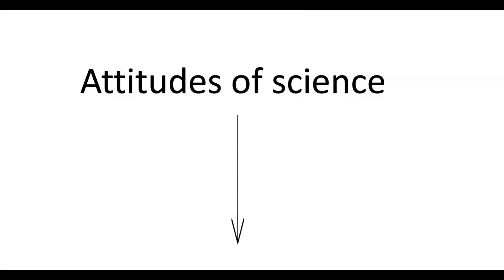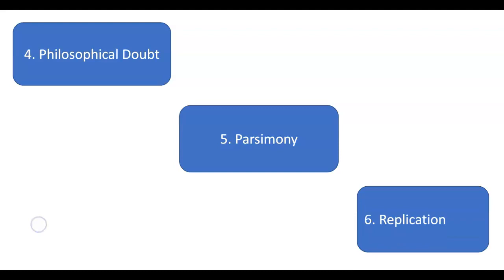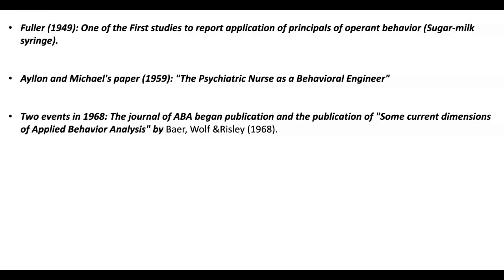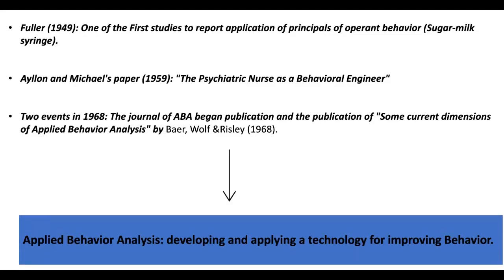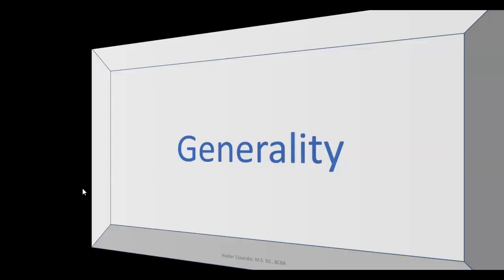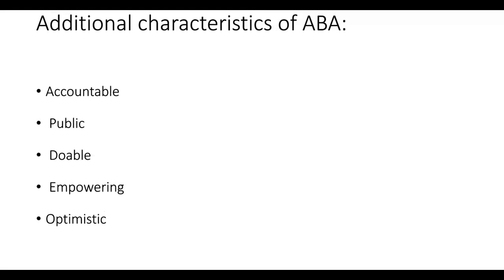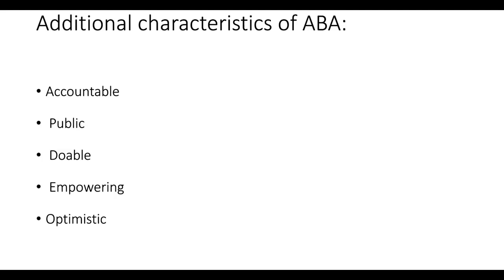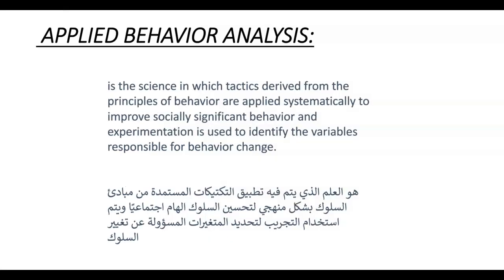English-Chapter 1 Summary:ABA-2nd Ed (Cooper, Heron&Heward)